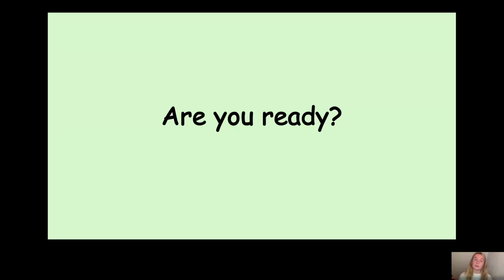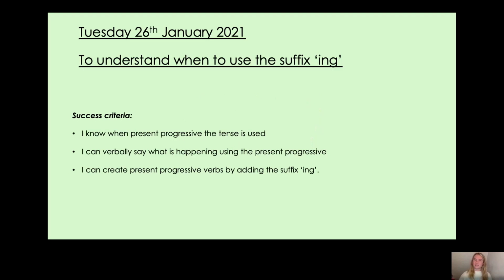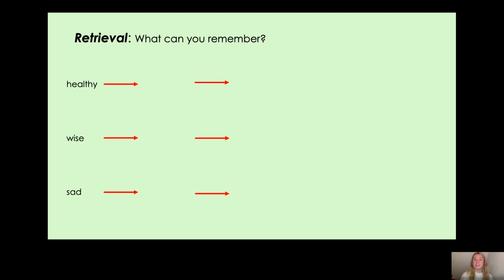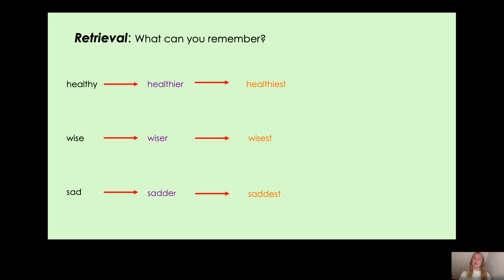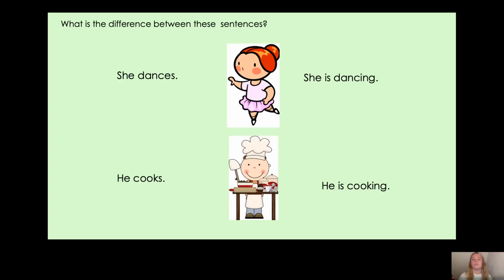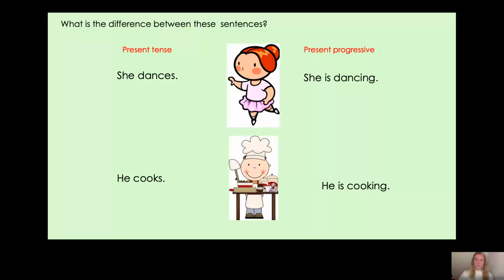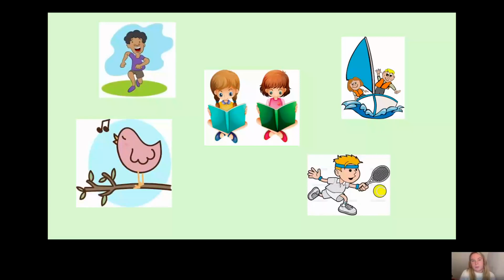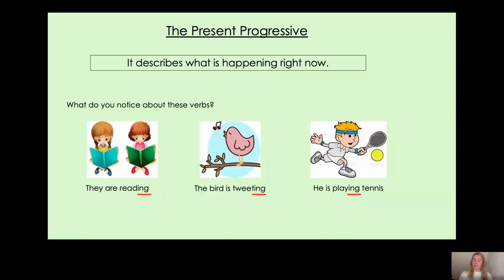Year 2 Phonics 26th Jan Part 1